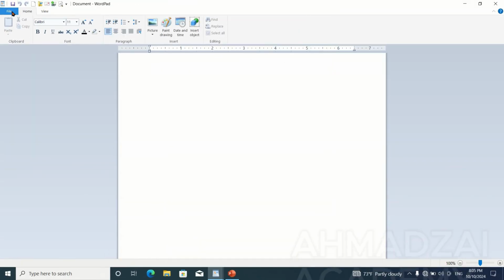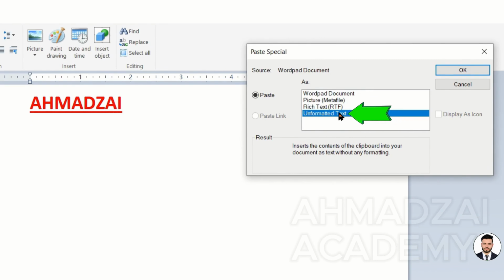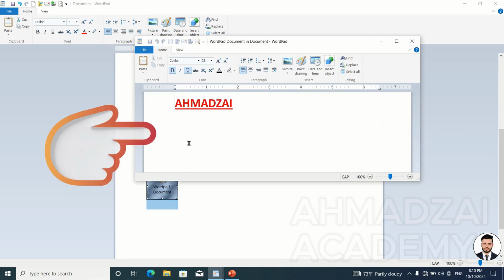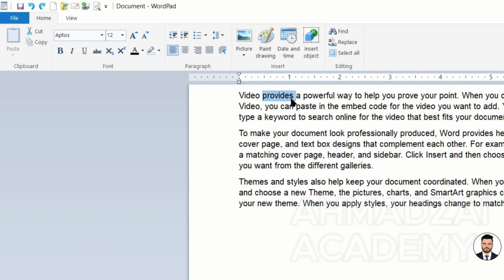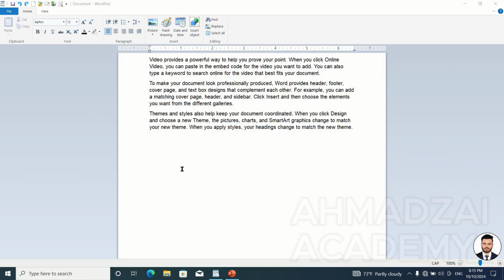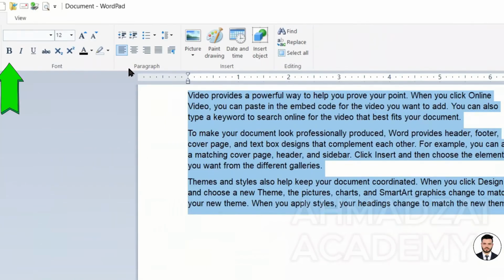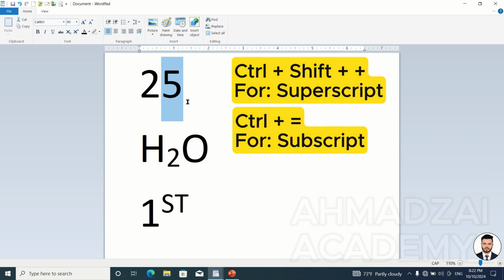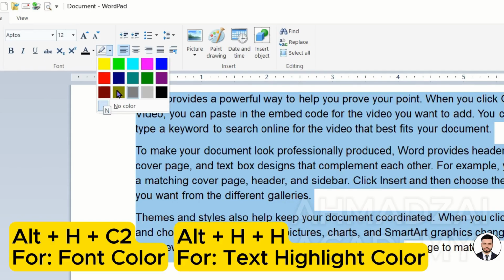Windows Tutorial Session 23 | WordPad Part5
Windows 10 WordPad Complete Tutorial Part Five.

More Tutorials on @AhmadzaiAcademy-2025